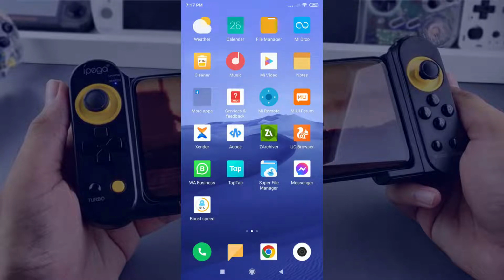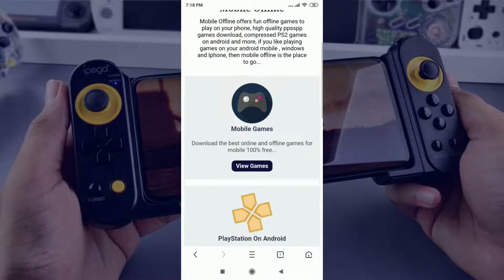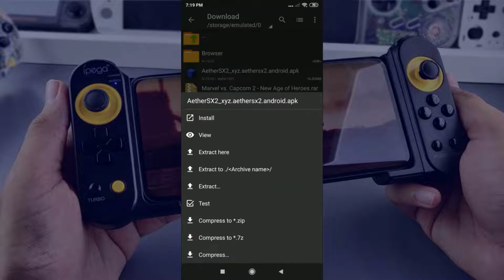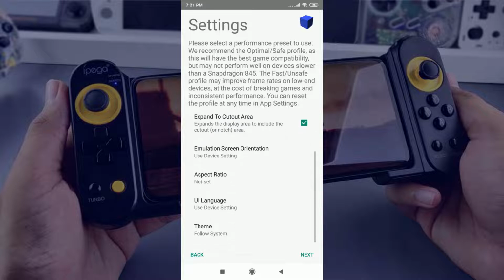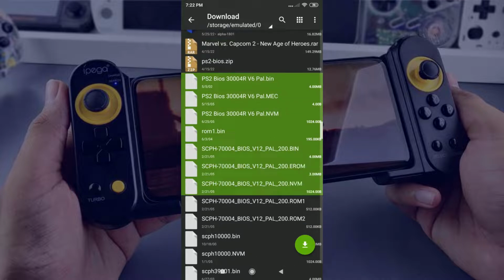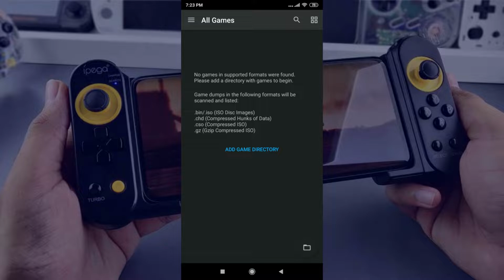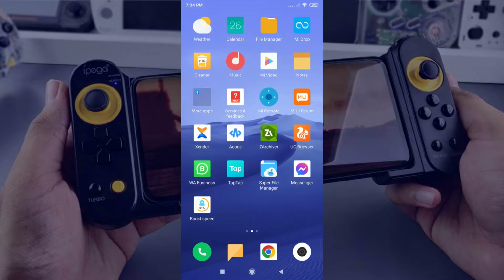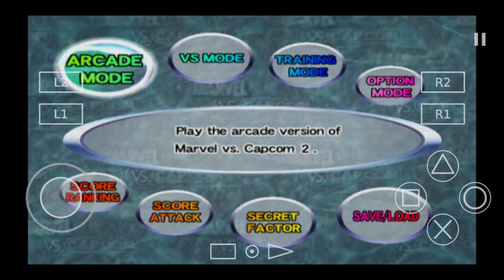Tutorial How To Play PlayStation 2 Games On Android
Hey Friends, I am Clovert And I will like to show  you how to play ps2 games on android

Download Link For AtherSX2 PS2 Emulator For Android